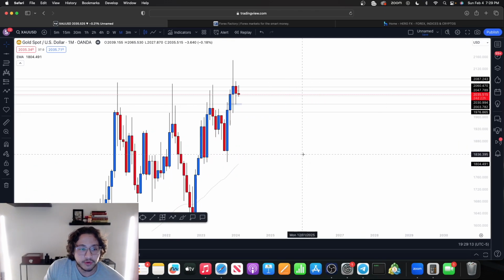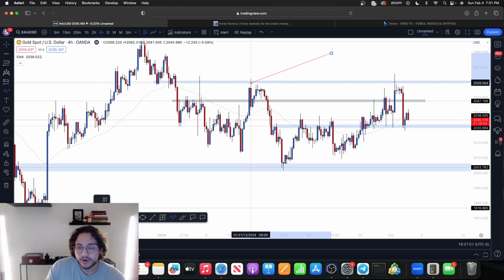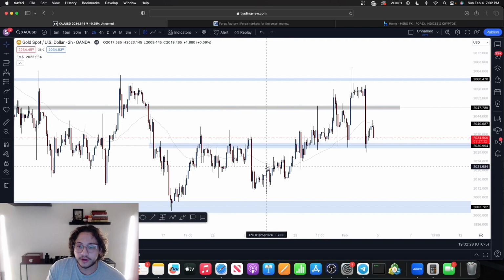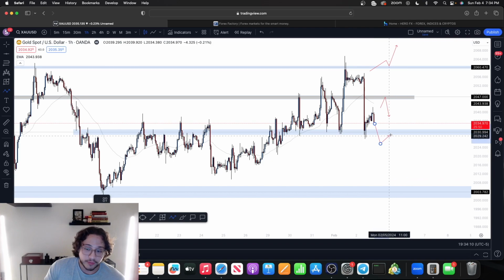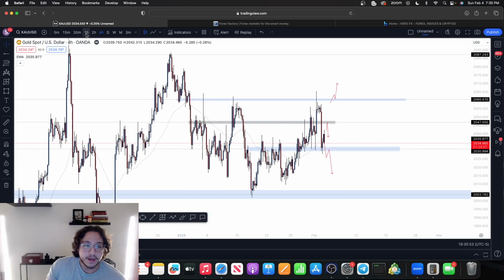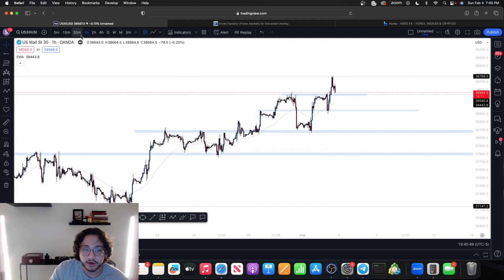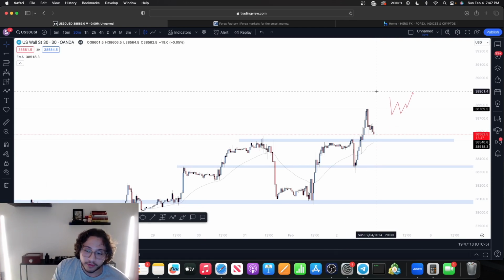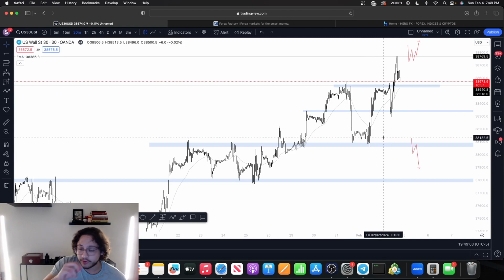Monday Market Outlook 2/4/24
Monday Market Outlook (Gold & US30)